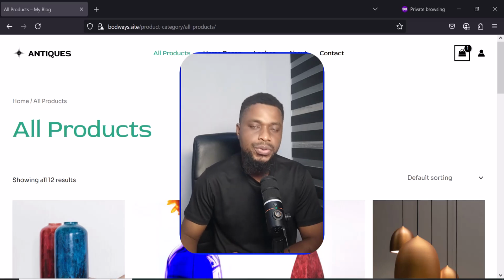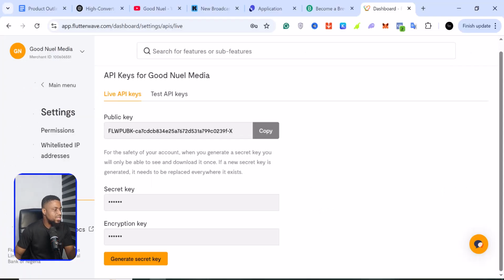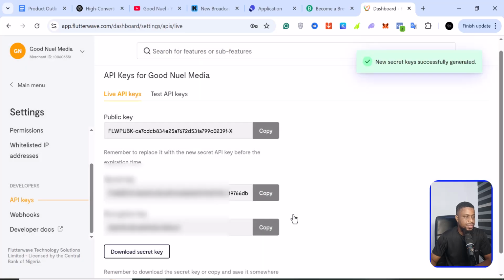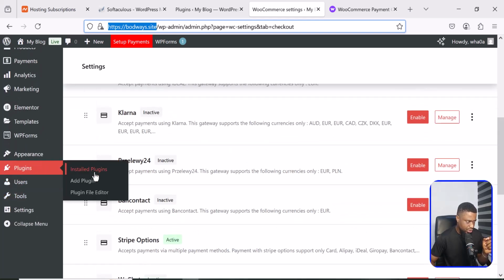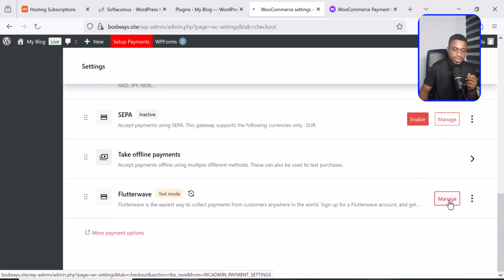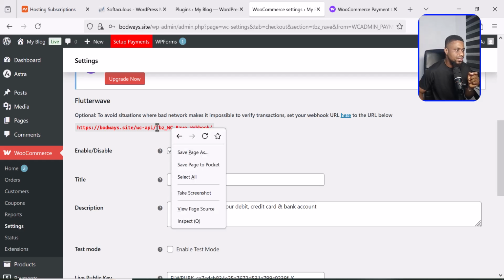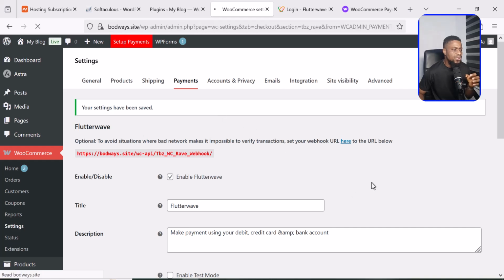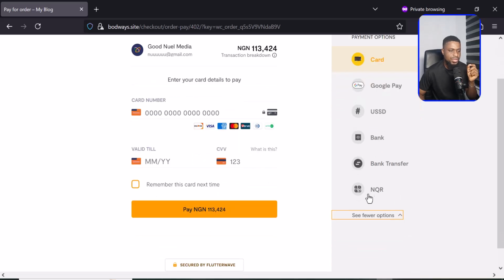Easy Way to Setup Flutterwave Payment Integration in WordPress/WooCommerce.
In this video, I show you step-by-step how I set up Flutterwave payment integration on my WordPress WooCommerce store.

I’ll walk you through connecting the Flutterwave payment API, creating your Flutterwave payment link, and making sure your payment gateway works smoothly for both local and international payments in Nigeria.

I also touch on the payment gateway requirements, compare a bit with Paystack payment integration WordPress, and share tips on getting your WooCommerce integration right from the start.